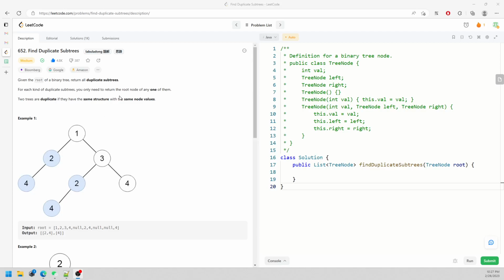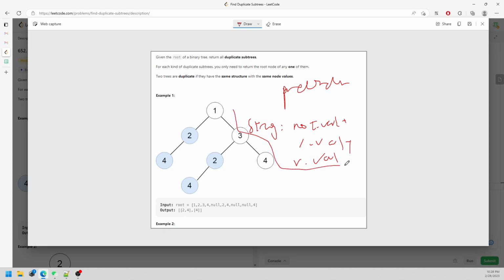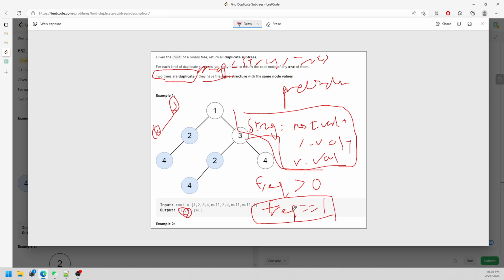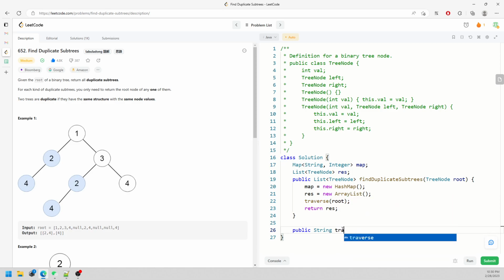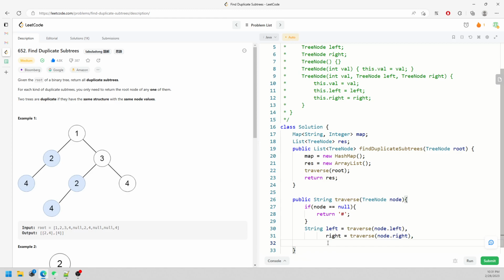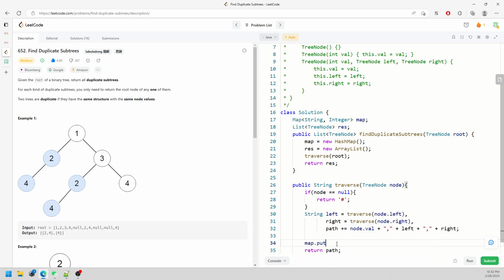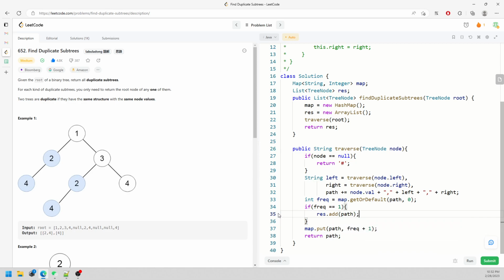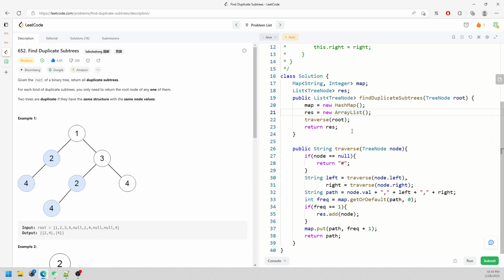LeetCode 652 | Find Duplicate Subtrees | PreOrder | HashMap | Java